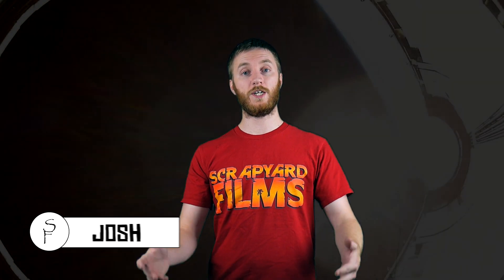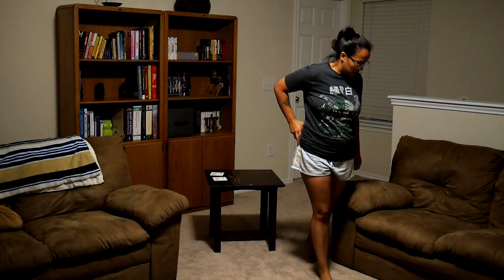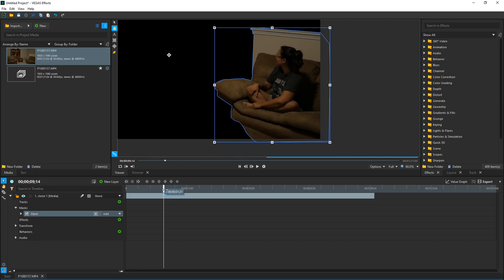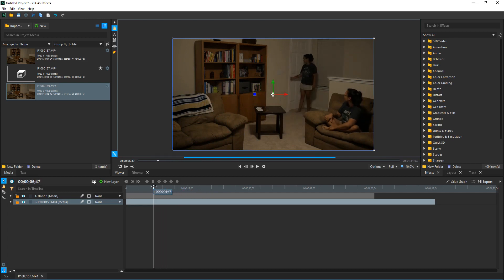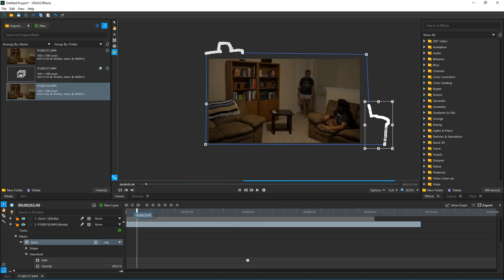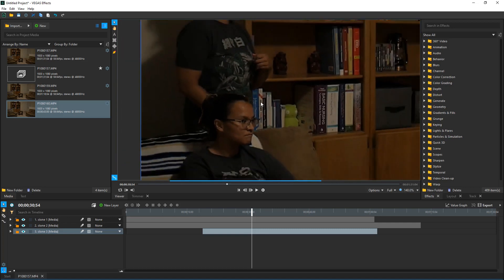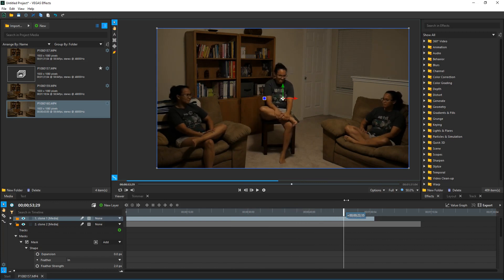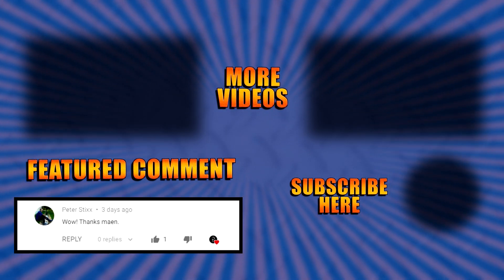VEGAS Effects / VEGAS POST: How To Clone Yourself 👨‍🏫 VEGAS Tutorial #84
2. Link your twitch account on the left

➖▼🌟  Try CLEO for free!  ⭐▼➖

Hey everyone! Josh here with an easy tutorial and I'll be showing you how to clone yourself inside VEGAS Effects! I mess around with a Green Screen in this video too so I'll be hosting in space, in a forest, and underwater.

➖➖▼  MY GOAL  ▼➖➖

➖➖▼  AWESOME LINKS  ▼➖➖

➖➖▼  Audio  ▼➖➖

➖➖▼  Octothorp's  ▼➖➖